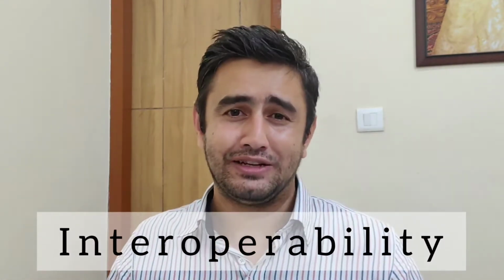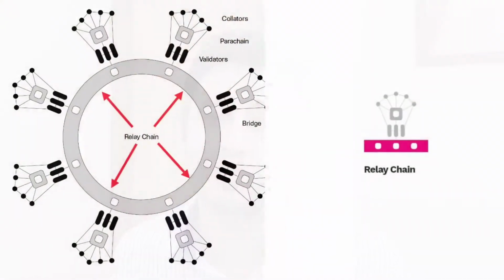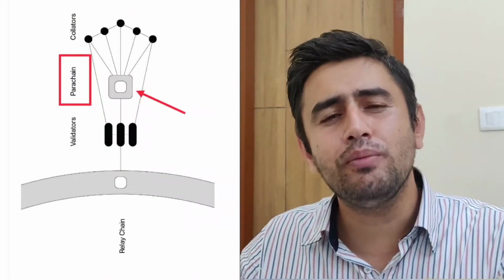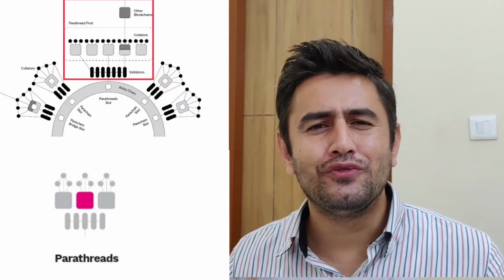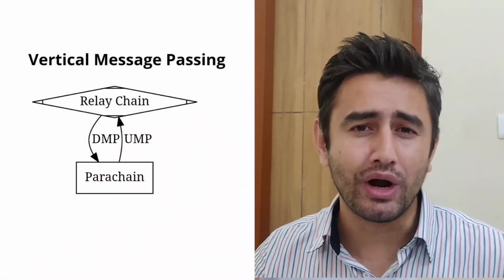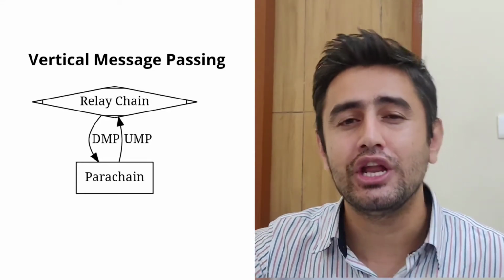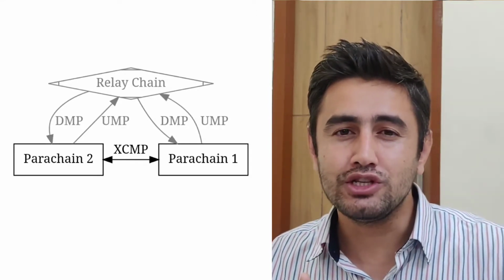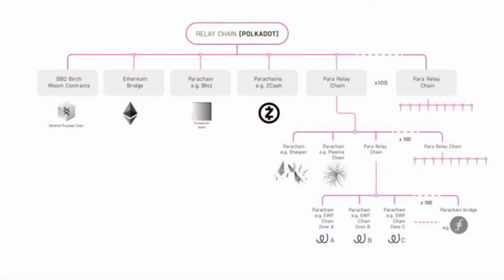What is Polkadot Blockchain ? | What is DOT ? | What is Interoperability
What is a Polkadot Blockchain?
What is a DOT currency?

The most important aspect of polkadot blockchain is that it is trying to resolve the issue of interoperability.

With the help of polkadot blockchain, different blockchains can interact with each other.